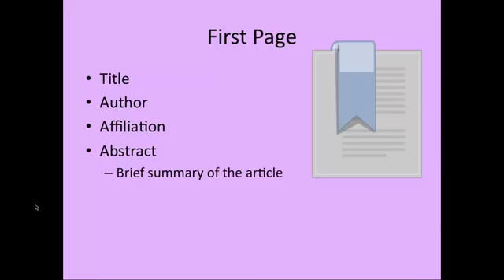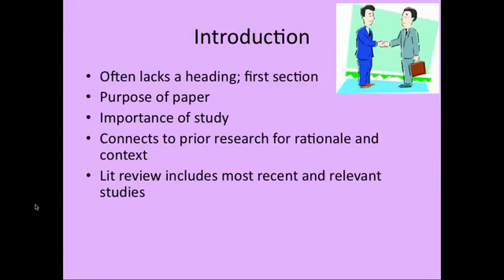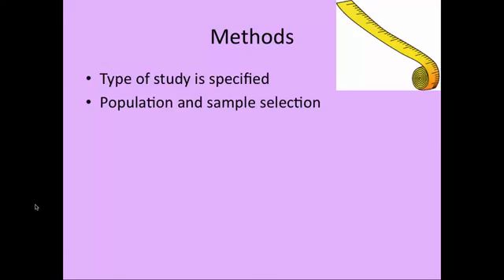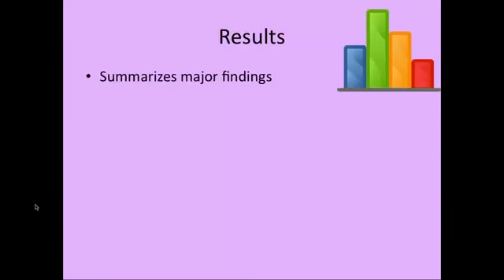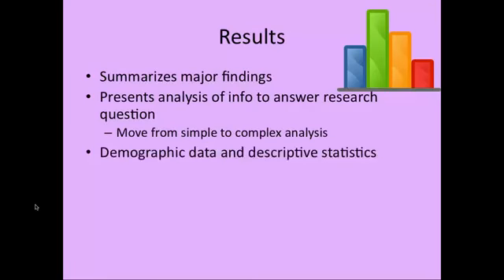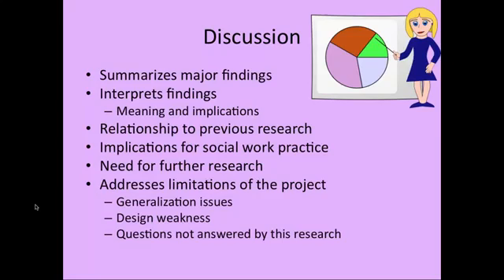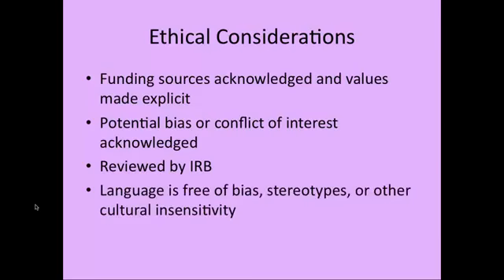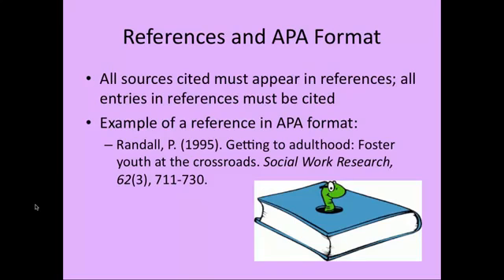Module 5 Sections of a Research Article